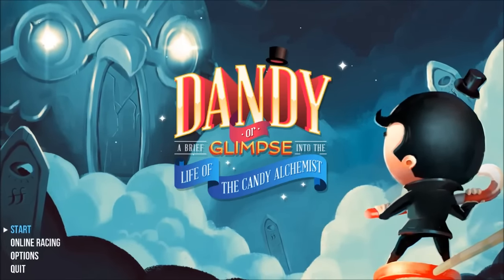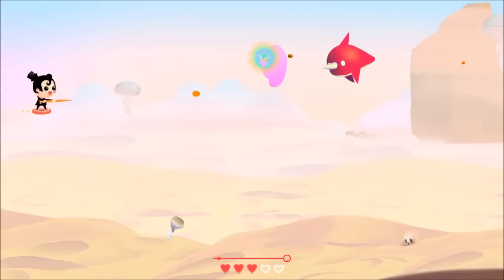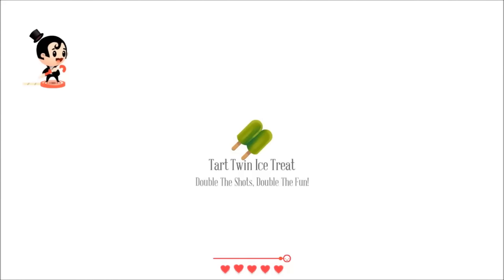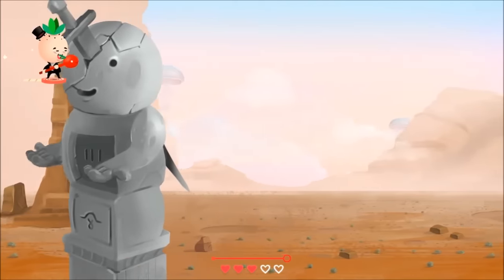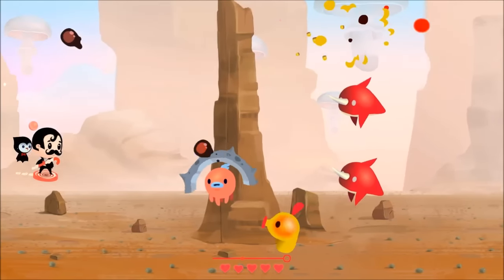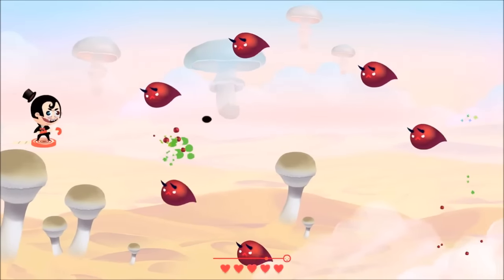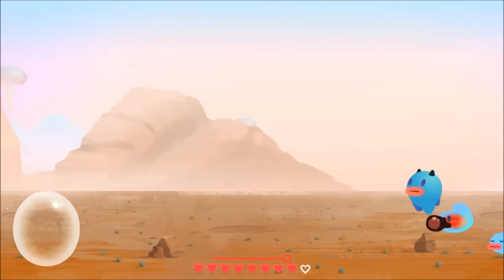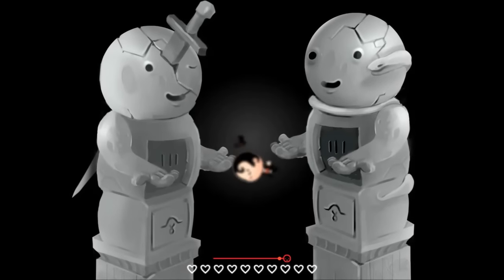Quaza Contemplates: Dandy!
Hi, I'm Rawrquaza, and I upload varied video game content from games like Risk of Rain, The Binding of Isaac: Rebirth, Crypt of the Necrodancer, Dark Souls, Wanderlust; Rebirth, and other roguelike or indie titles, as well as games I simply find fun.
I try to provide interesting content by recording my first experiences with new games, and then develop strategic methods to overcome some of the most difficult challenges that the games can muster.